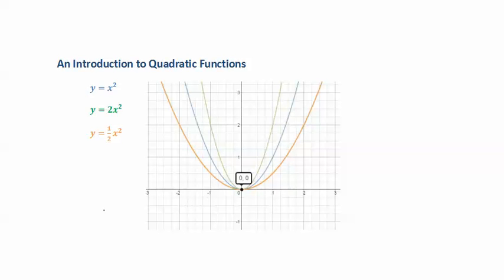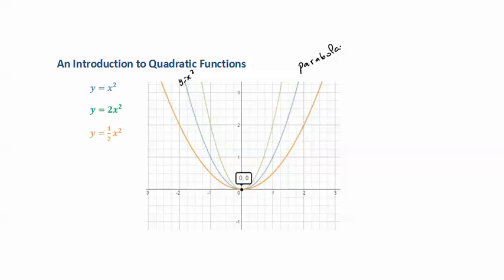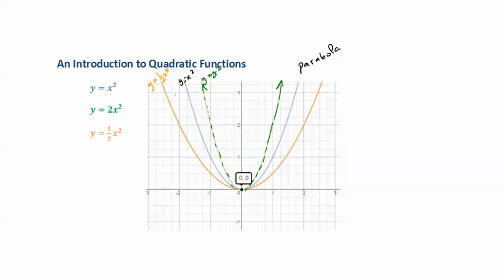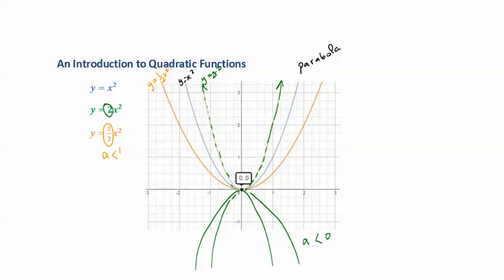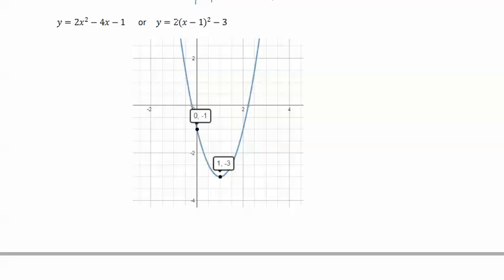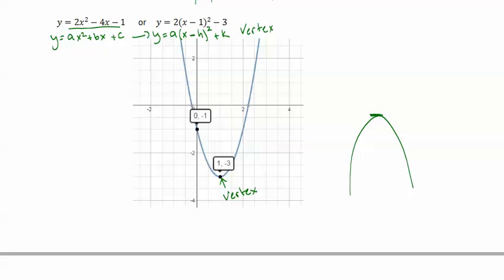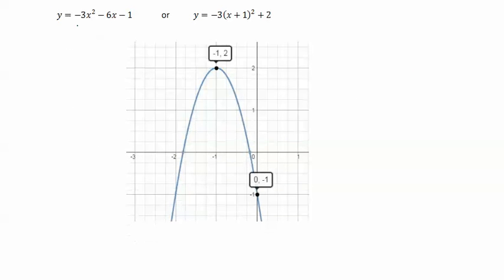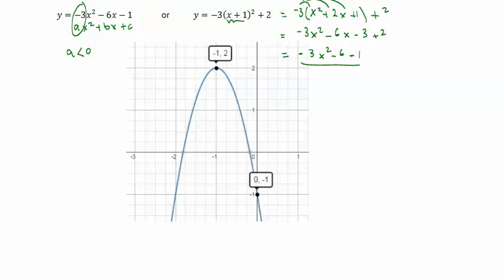An Intro to Quadratic Functions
An Intro to Quadratic Functions with Examples